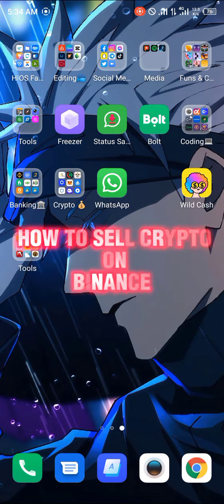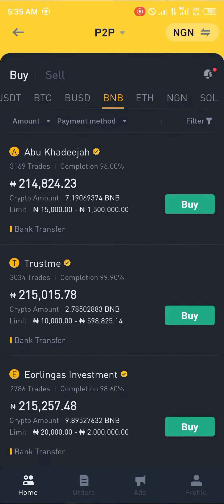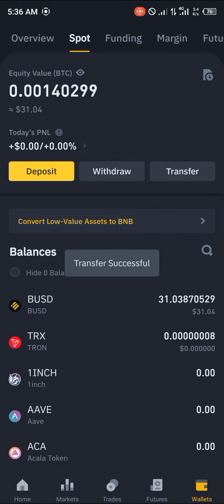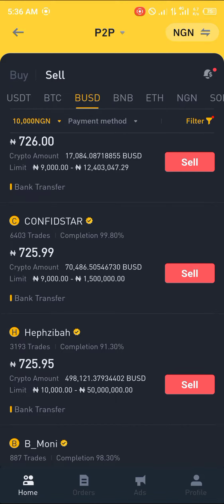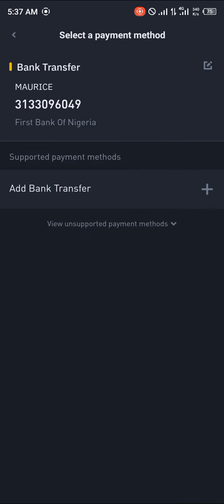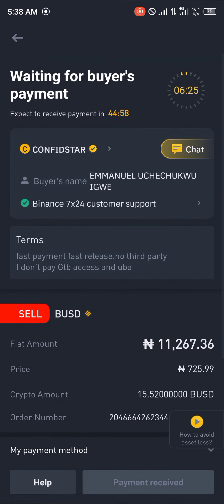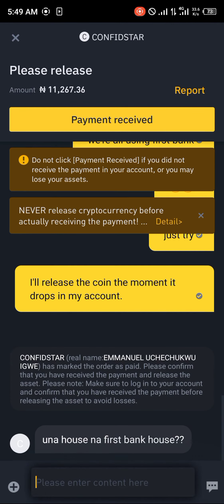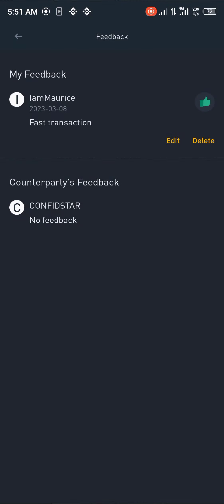How to Sell Crypto on Binance App (Step by Step)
In this quick video, I will show you How to Sell Crypto on Binance App step by step.

Hello and welcome to this tutorial on how to sell crypto on the Binance app! If you’ve been using Binance for a while to buy and sell cryptocurrency, but you’re not sure how to sell your coins for cash, then this video is for you. Today we’re going to take a deep dive into how to use the Binance app to sell your cryptocurrency.

Step 1: Setting Up Your Account

Before you can start selling crypto on Binance, you need to make sure that you’ve set up and verified your account. This involves providing basic personal details and uploading a photo of your ID. Once you’ve completed this step, you’ll be ready to start selling your crypto on the app.

Step 2: Selling Your Crypto

Selling your crypto on Binance is easy once you’ve set up your account. To get started, simply log in to your account and click on the “Markets” tab at the bottom of the screen. From here, select the cryptocurrency you want to sell.

To initiate a sell order, you need to click on the “Sell” button and enter the amount of crypto you want to sell. Once you’ve entered the amount, click on “Sell” again and confirm the transaction. Your crypto will be sold instantly and the funds will be deposited into your Binance account.

Step 3: Withdrawing Your Funds

Once your crypto has been sold on Binance, you can withdraw your funds to your bank account. To do this, simply click on the “Wallet” tab at the bottom of the screen and select “Withdraw”. Enter the amount you want to withdraw and select your bank account as the destination. Click “Confirm” and the funds will be transferred to your account within a few days.

Conclusion:

And that’s it! Selling crypto on the Binance app is easy and straightforward. Once you’ve set up your account and verified your identity, you can start selling your coins for cash. We hope you found this tutorial helpful and feel confident about using the Binance app. Happy trading!